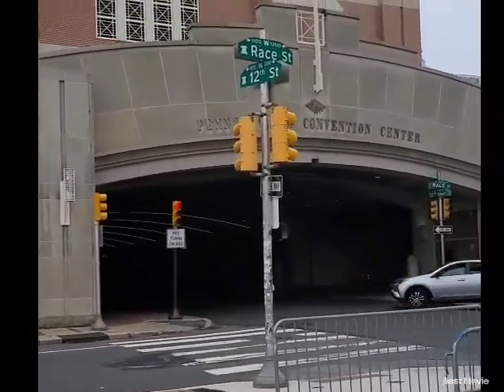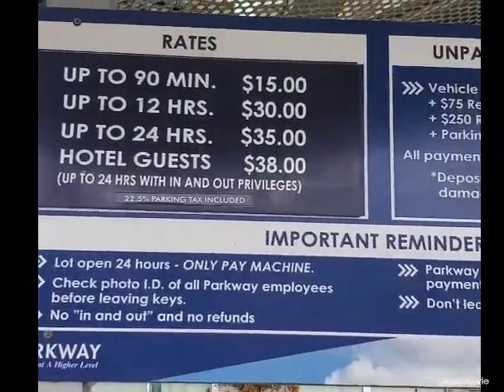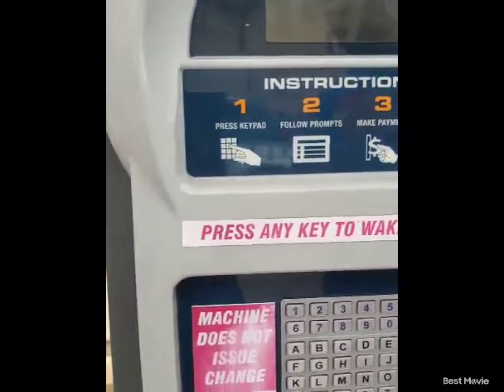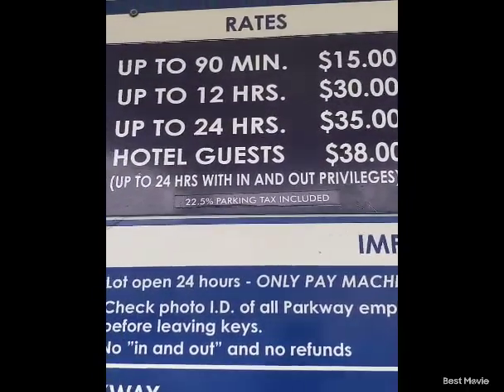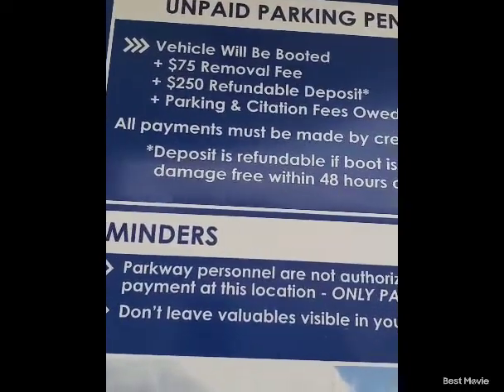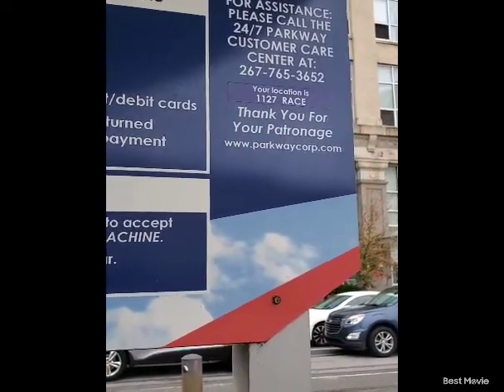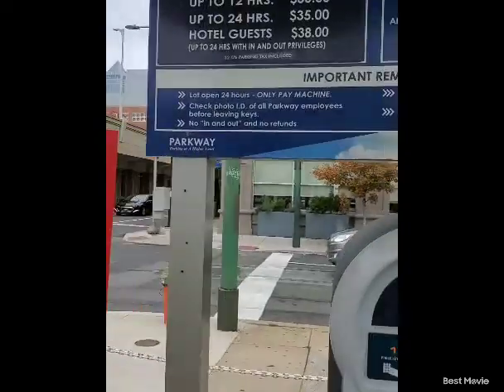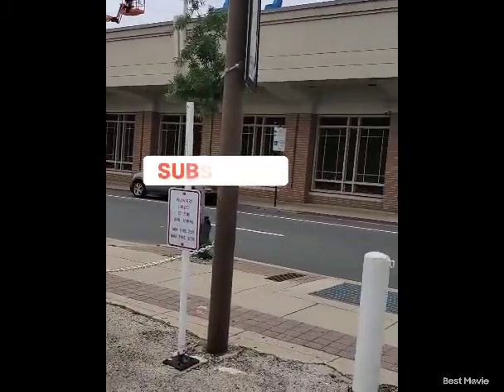HOW TO USE THE PARKWAY PARKING LOT IN PHILLY.